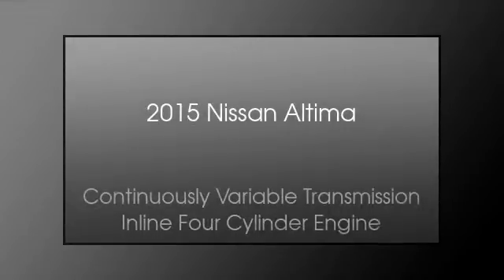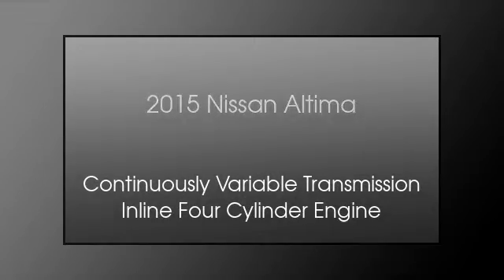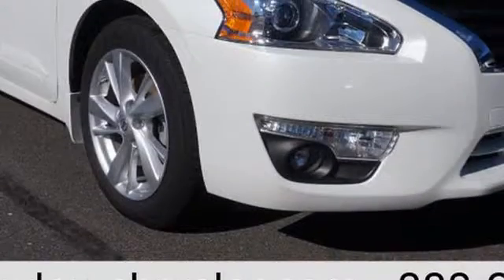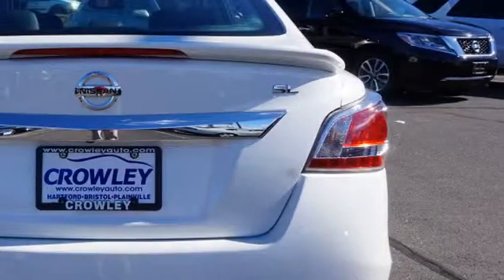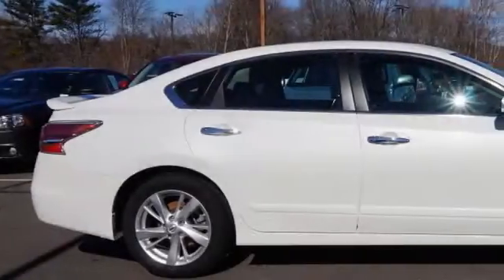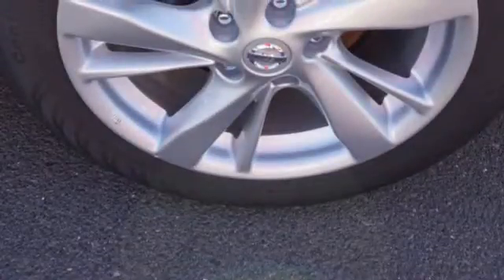2015 Nissan Altima